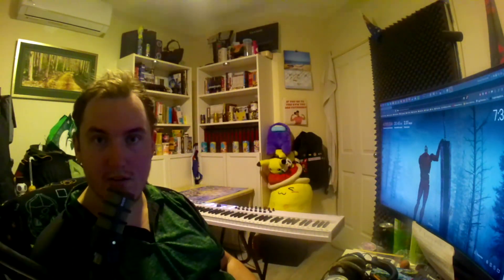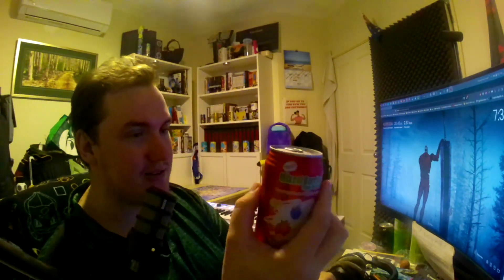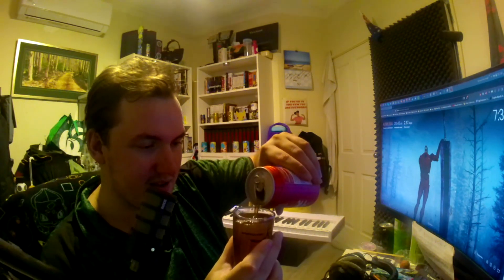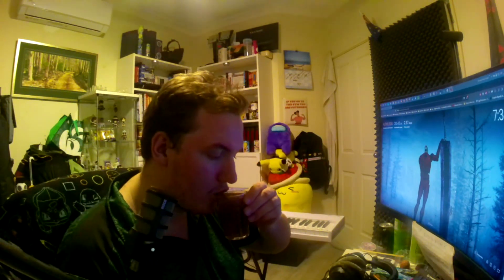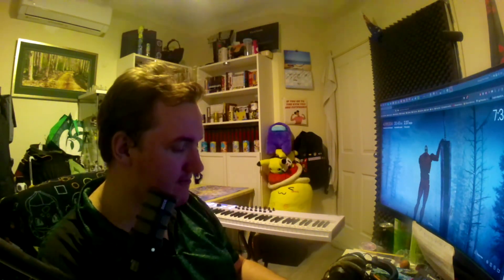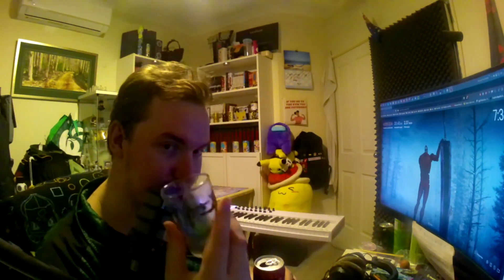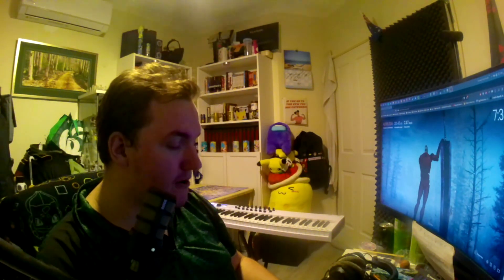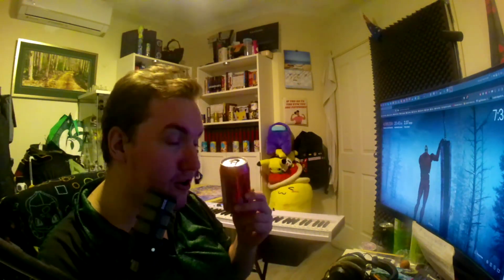Rico Mixed Berry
What's your top ten berries?